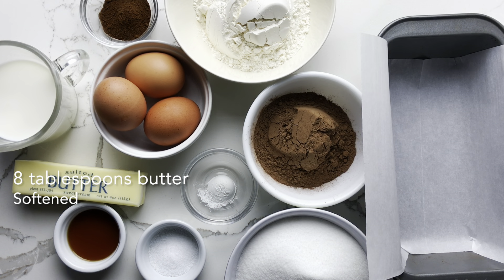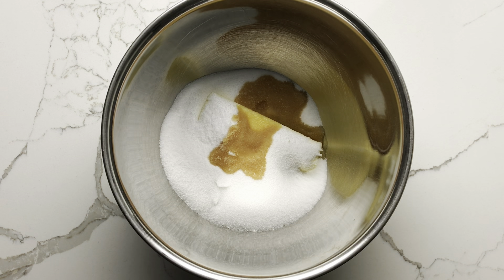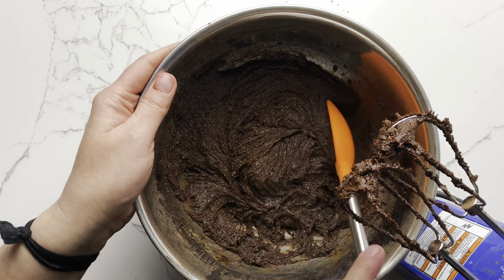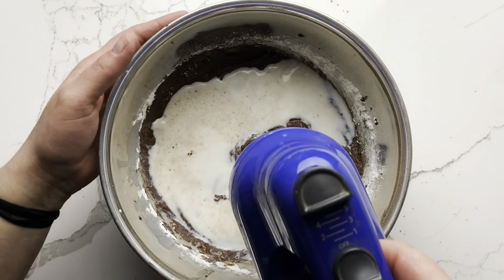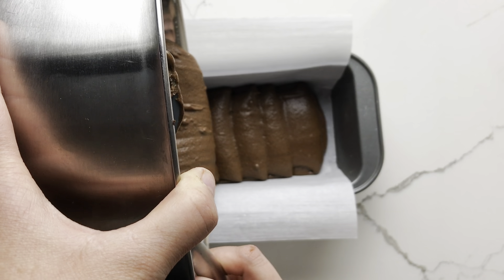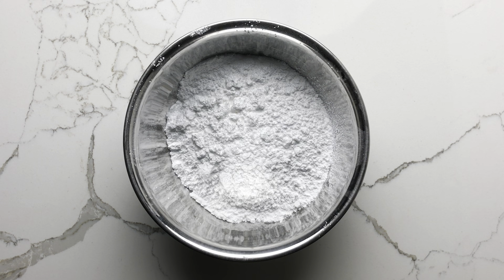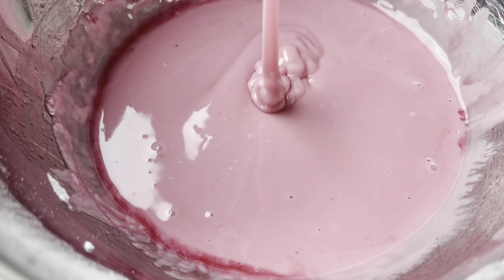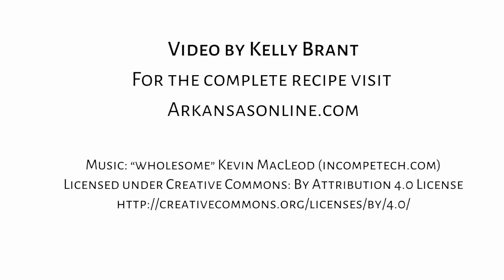Chocolate Loaf Cake With Blood Orange Glaze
This rich chocolate loaf cake's glaze gets its vibrant pink color and subtle flavor from fresh blood orange juice.